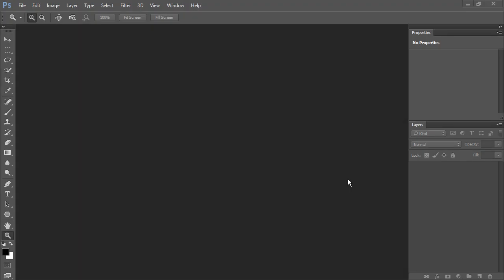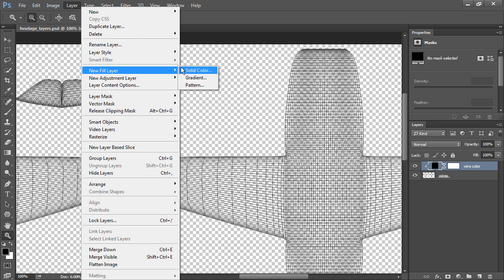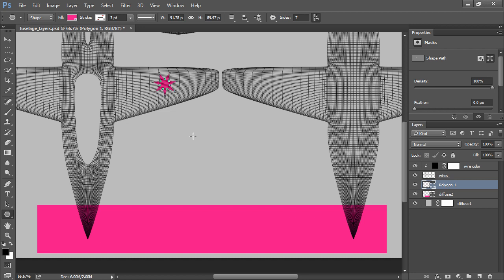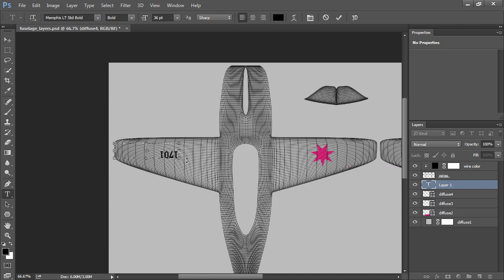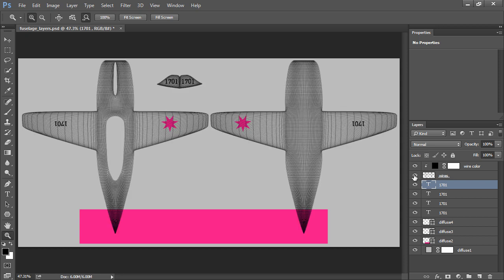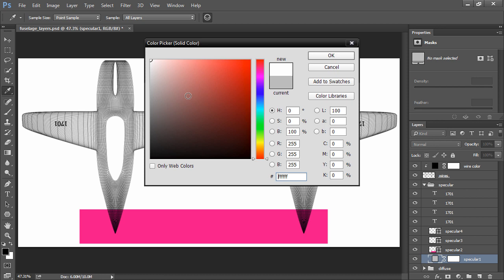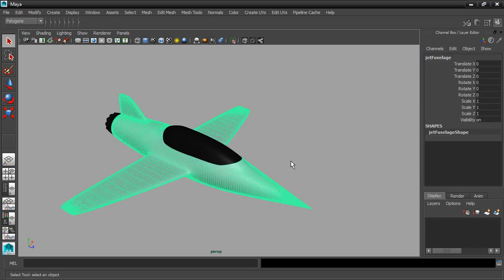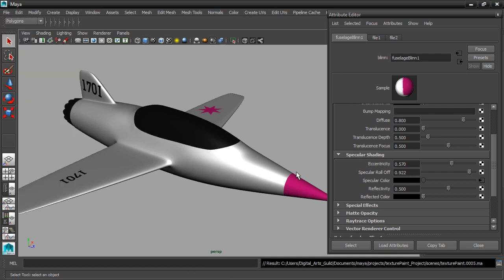Tutorial - Maya / Photoshop Texture Paint part 5 of 6